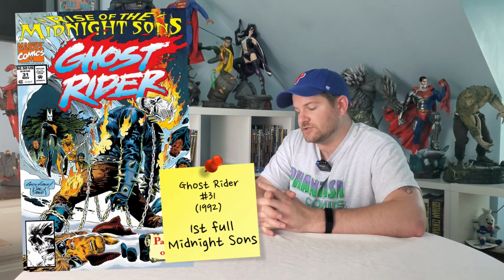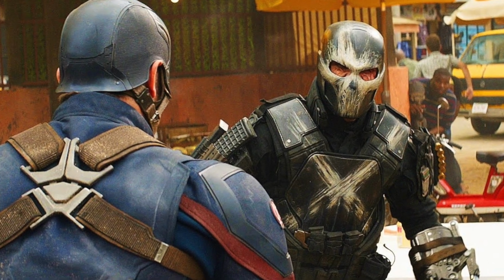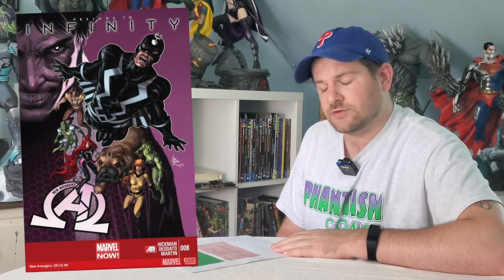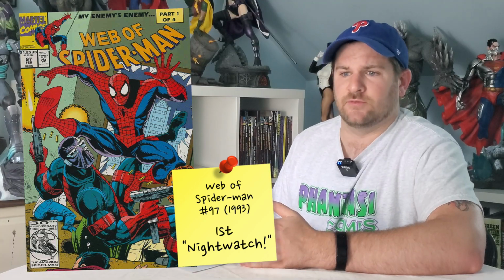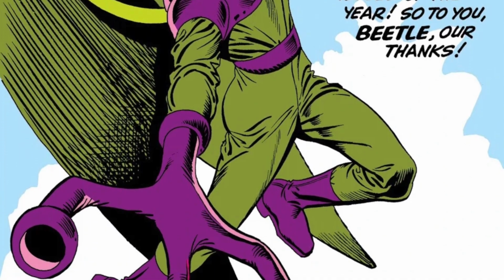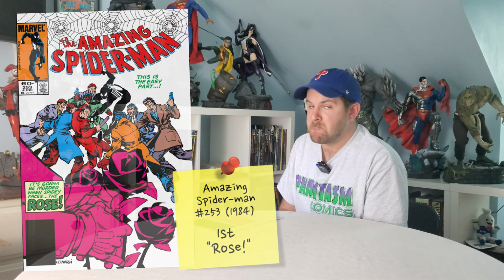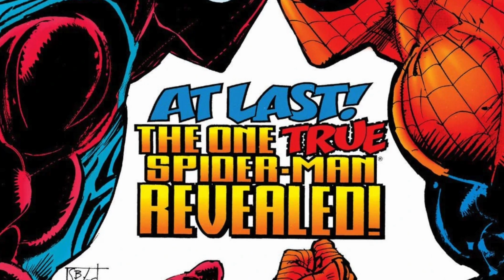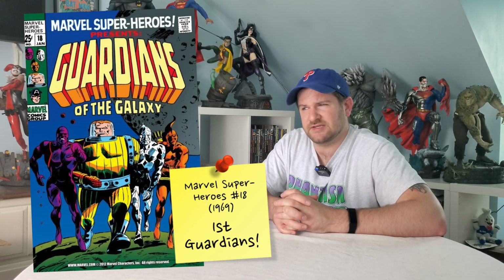Top 10 Under-Valued Marvel Keys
Spilling my secrets today! here's a little taste into the many many underpriced Marvel books out there! these are some of the most ridiculous that I can find!